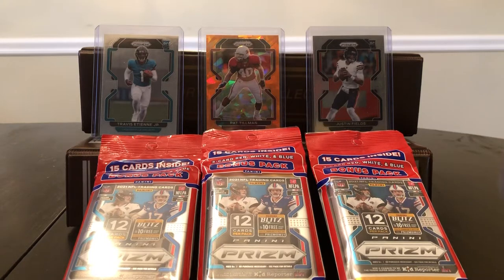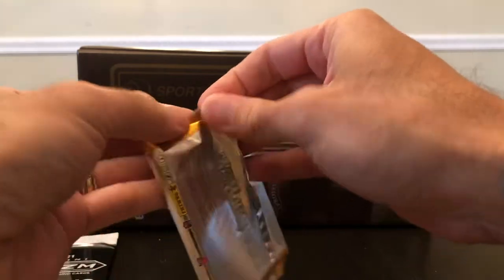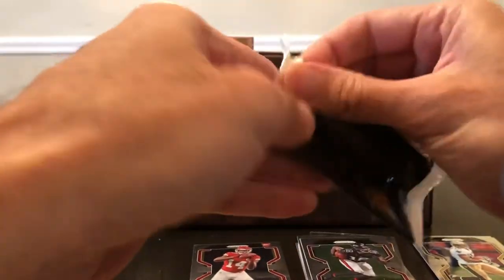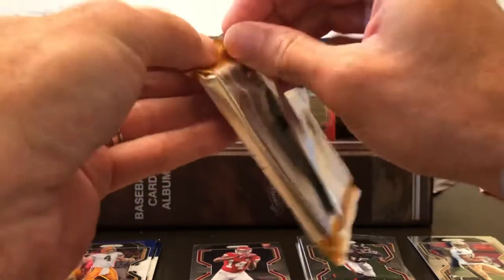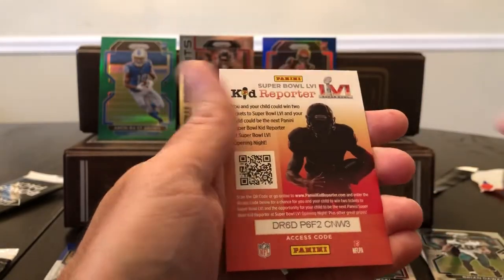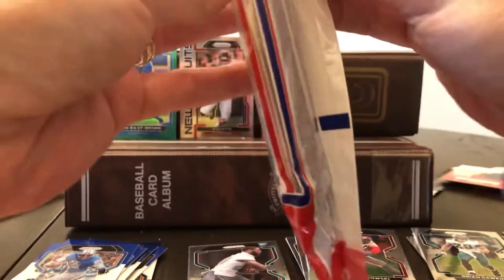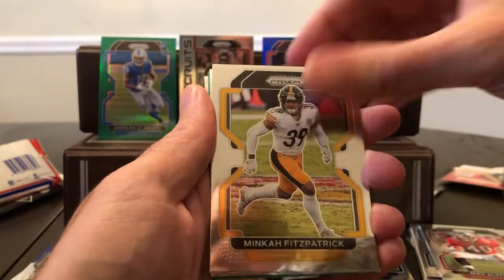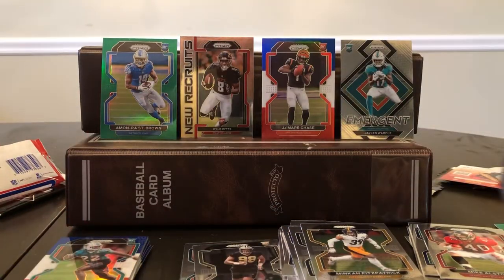2021 Prizm Football Cello x3: Multiple Rookie WR Hits!!!!! Great Value!!!!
My second rip of Panini NFL 2021 Prizm. Looking for rookies like Trevor Lawrence and Jamarr Chase and Justin Fields. Did I pull any? Watch and find out!